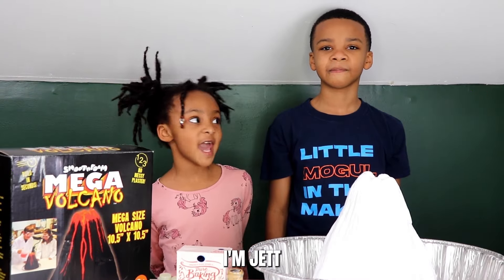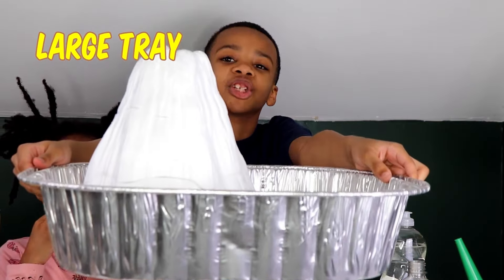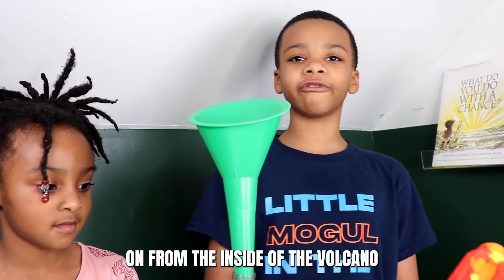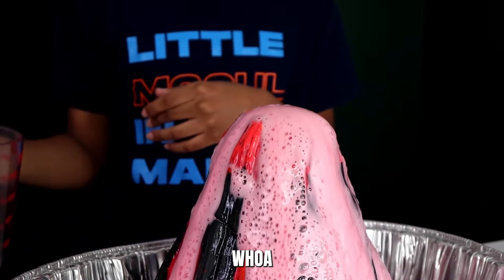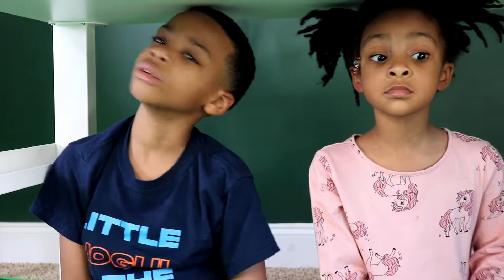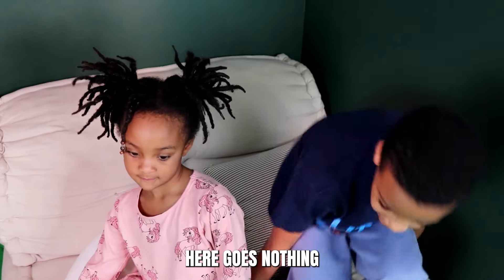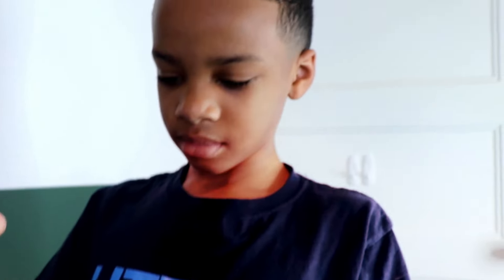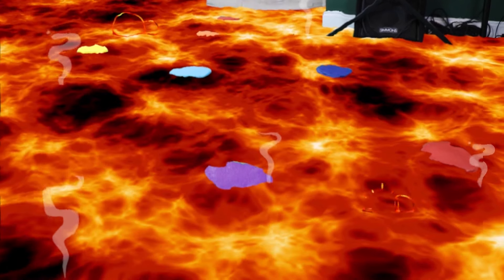The Floor is LAVA!!! / DIY Volcano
Watch as Domino and Jett take on a thrilling DIY challenge: building a volcano! Join them as they gather supplies, mix ingredients, and create an epic eruption! Everything goes as planned until they add their own experimental solution that turns the fun experiment into chaos!